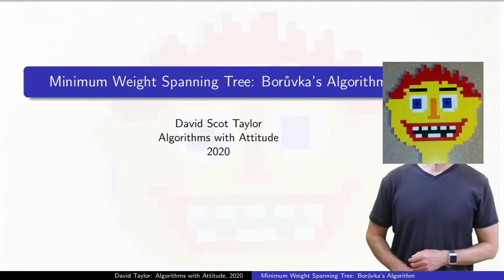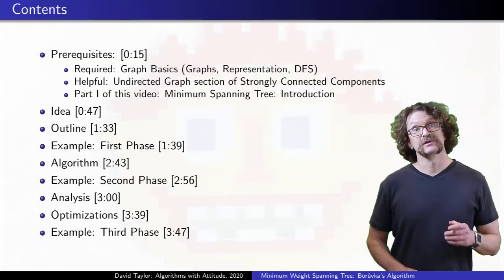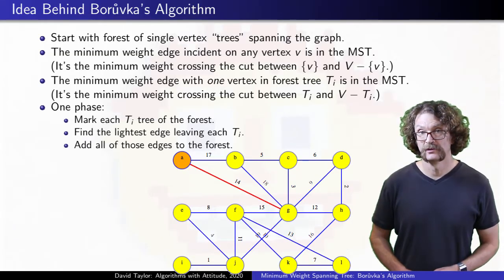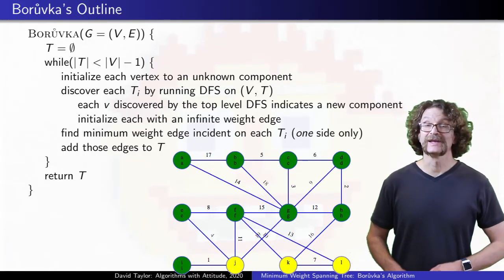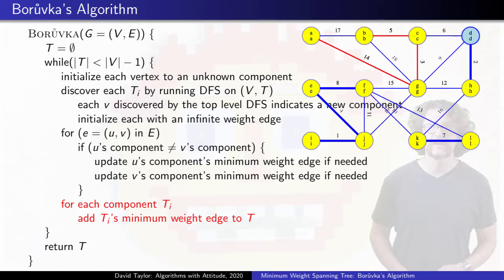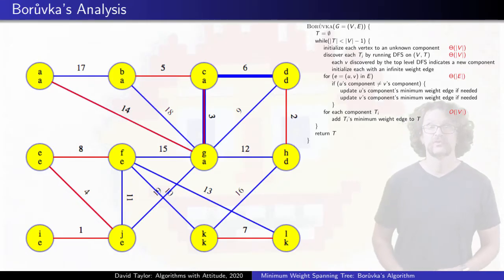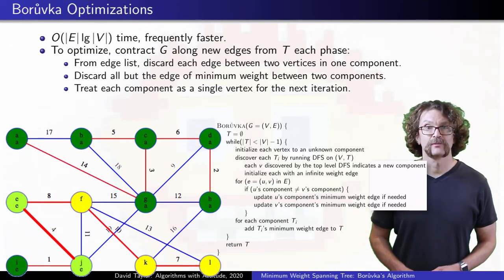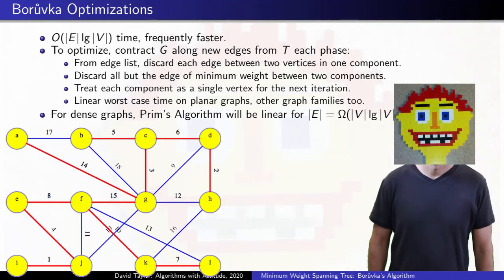Boruvka's Minimum Spanning Tree Algorithm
Table of Contents:

0:00 - Introduction and Prerequisites
0:47 - Idea
1:33 - Outline
1:39 - Example:  First Phase
2:43   - Algorithm
2:56 - Example:  Second Phase
3:00 - Analysis
3:39 - Optimizations
3:47 - Example:  Third Phase